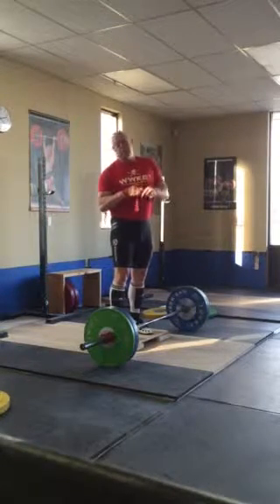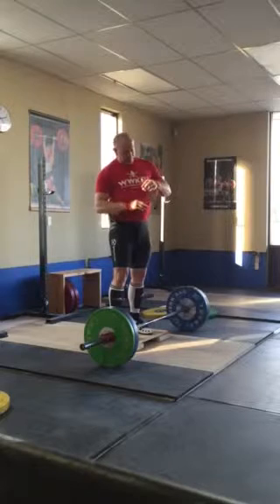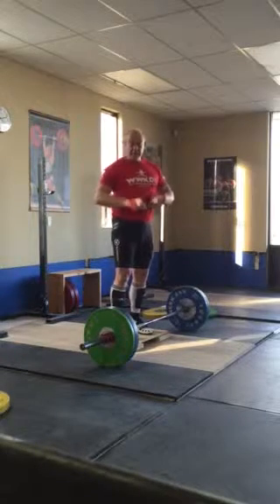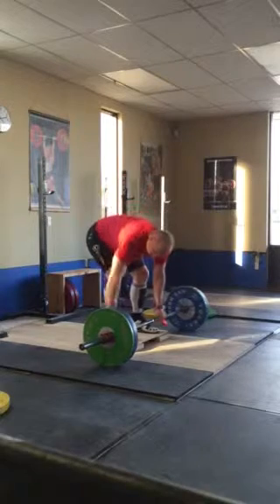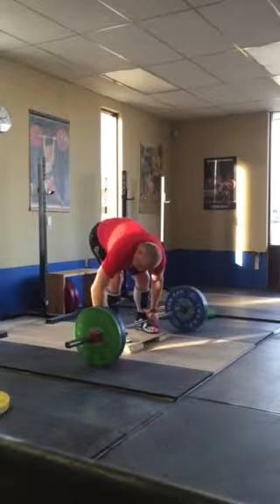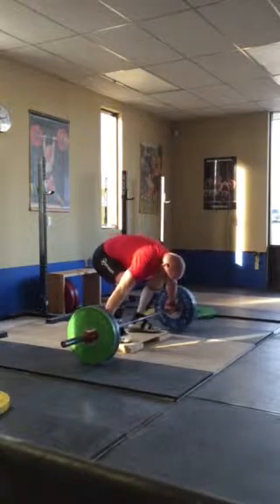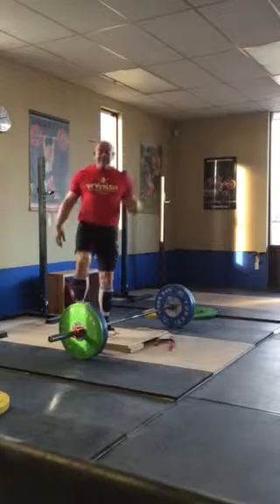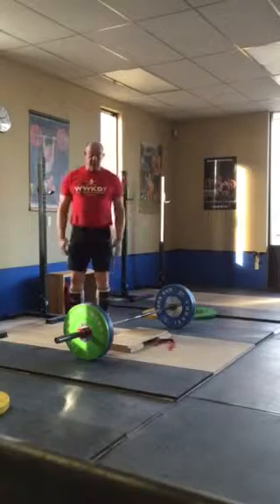Snatch pull from riser demo